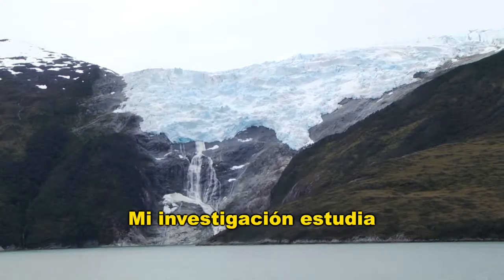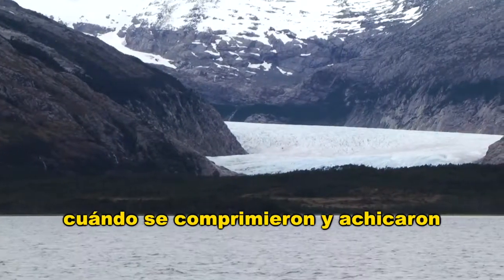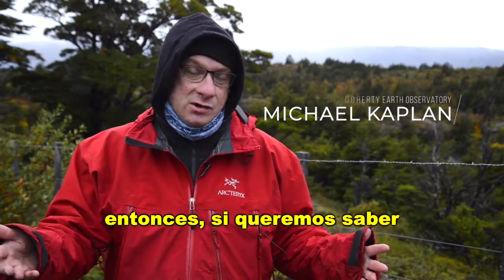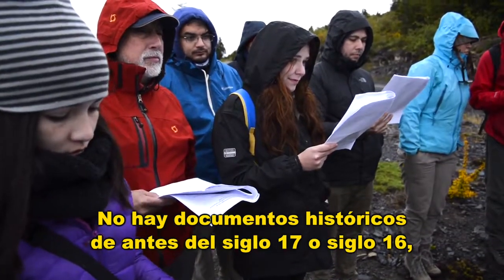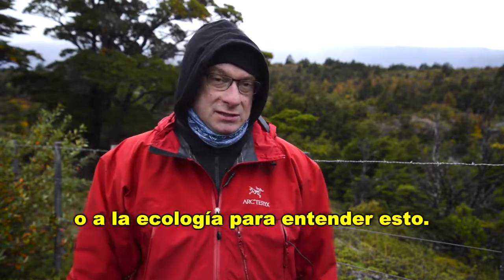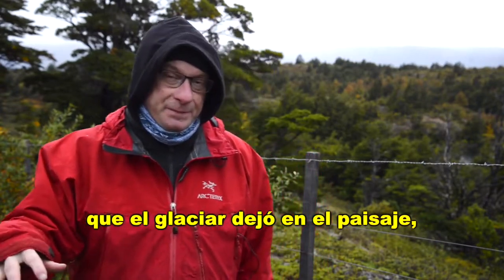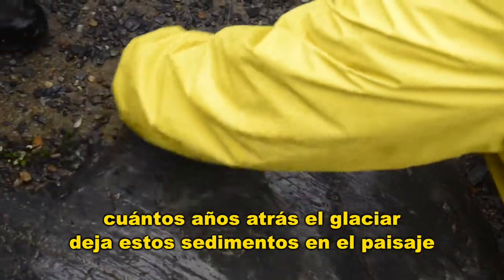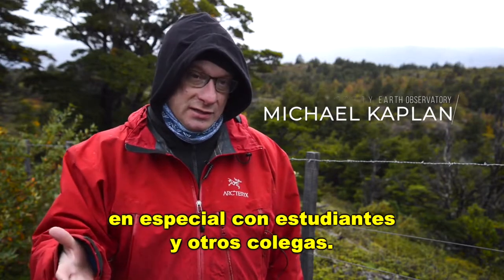Laboratorio Austral / Michael Kaplan - Cambios en Glaciares Patagónicos y su entorno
En este capítulo de Laboratorio Austral, presentamos al geólogo del Instituto Lamont-Doherty Earth Observatory de la Universidad de Columbia, Michael Kaplan, quien nos explica parte de sus 15 años de trabajo sobre glaciares en la Patagonia, especialmente en el Parque Nacional Torres del Paine.